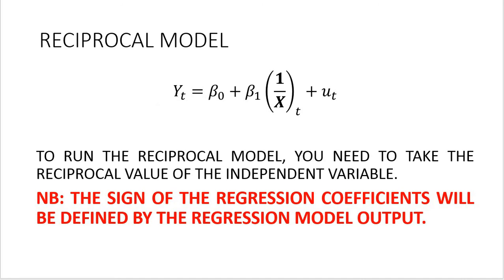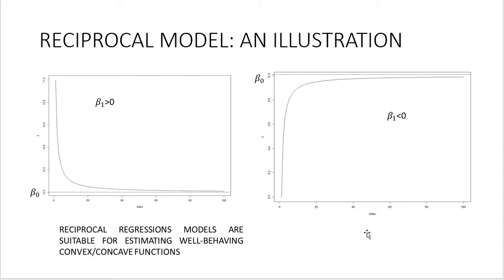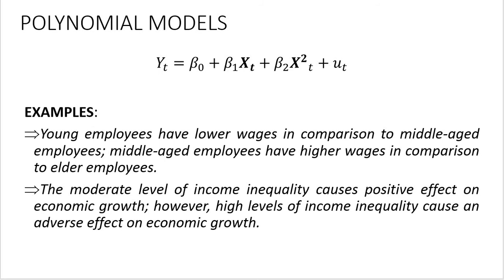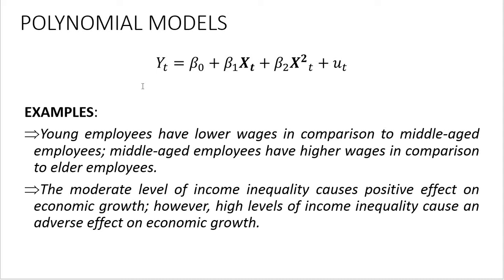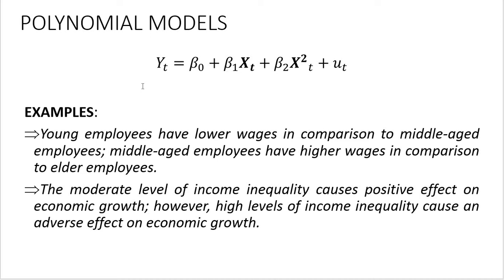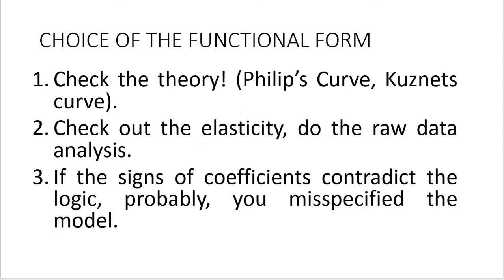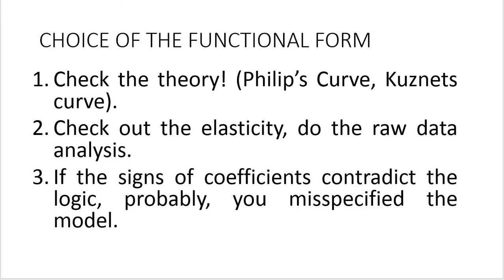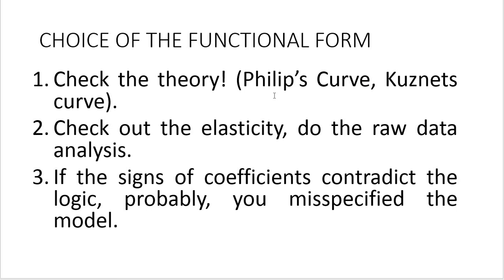8.3. Polynomial regression model